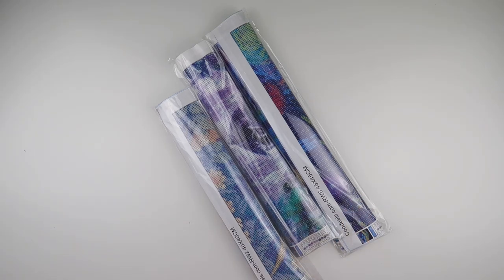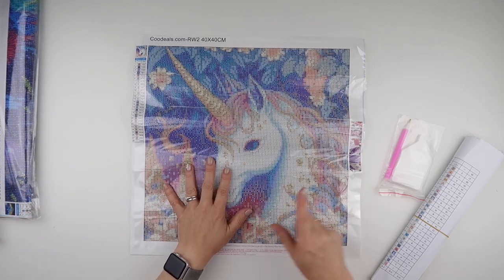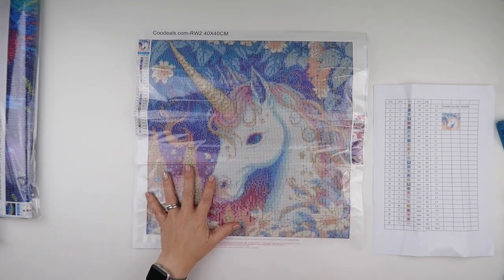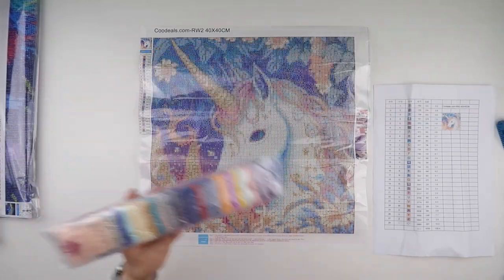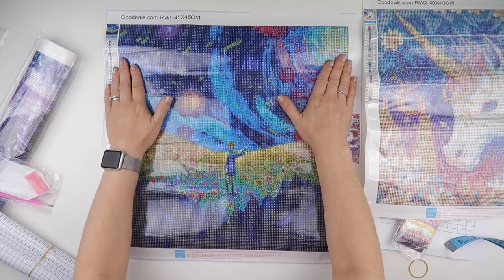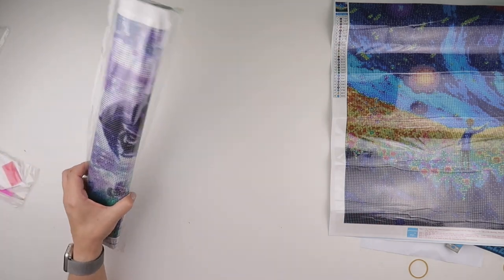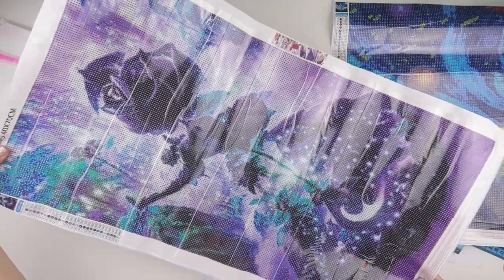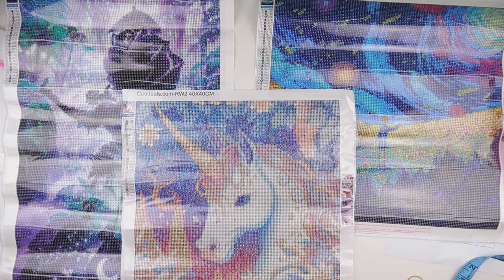Diamond Painting Unboxing | CooDeals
Thank you to CooDeals for sending me these items to share with you all. If you want some for yourself, you can find them here: